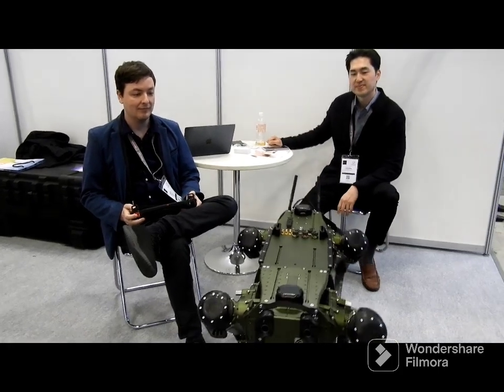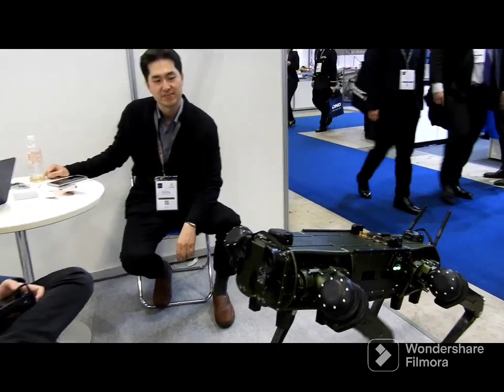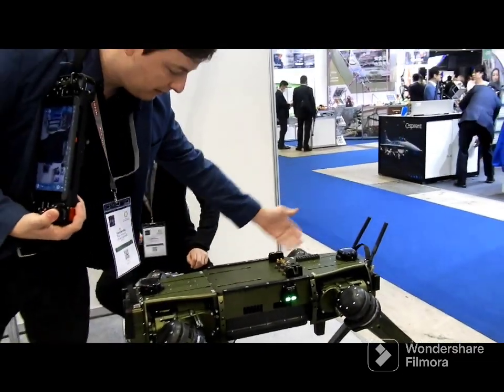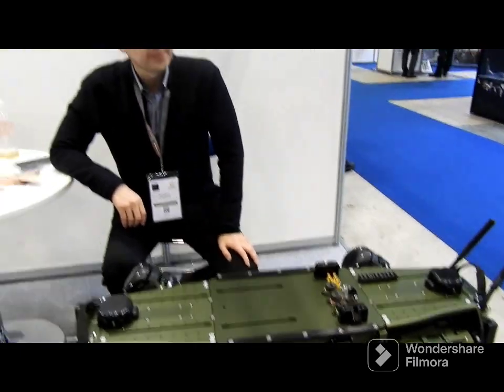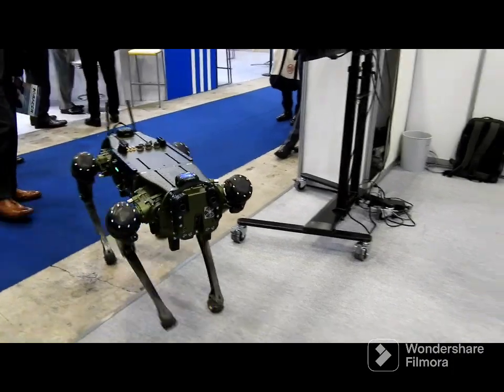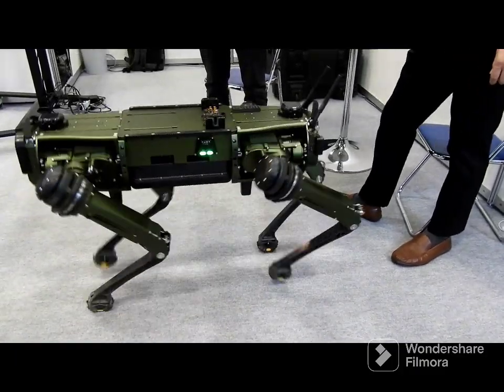Ghost Robotics catches eyeball with its Robo Dog at DSEI Japan 2023